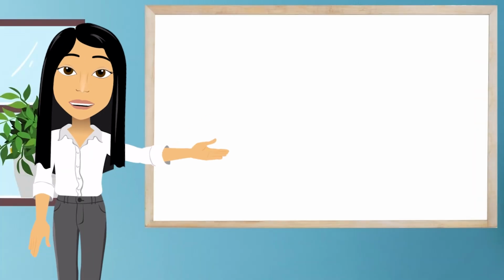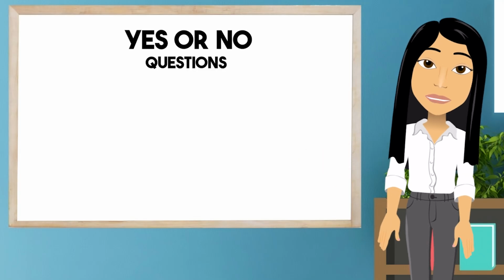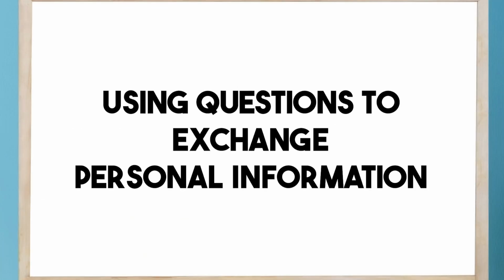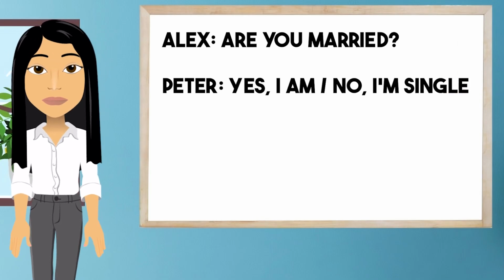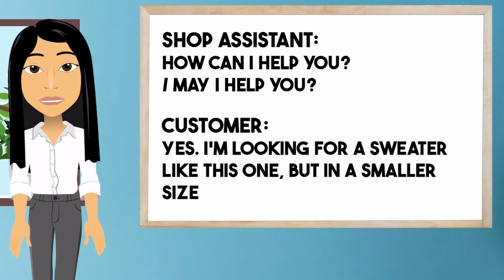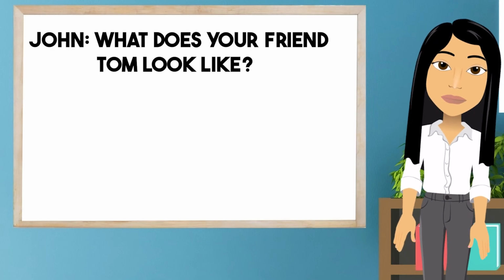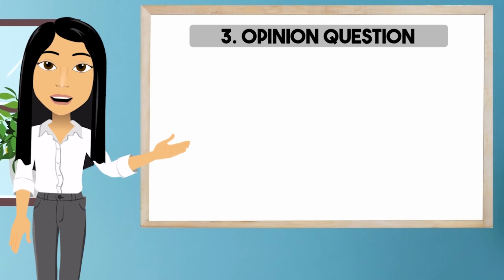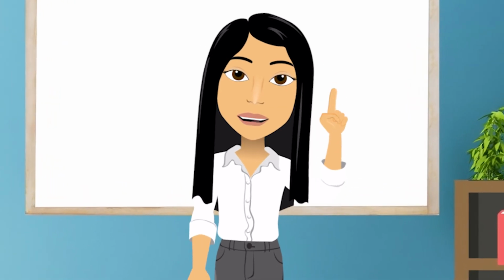The Most Important English Questions You Need to Know RIGHT NOW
In this video, you'll learn the most important English questions you must know to communicate confidently in everyday conversations. Whether you’re a beginner or looking to sharpen your English speaking skills, these practical questions are essential for travel, work, school, and daily life. 💬✈️🧠

From greetings to job interviews and small talk — we've got you covered! Master these must-know English questions and their answers to improve fluency and sound more natural while speaking.

🧠 Fun, fast, and super useful — start speaking smarter today!